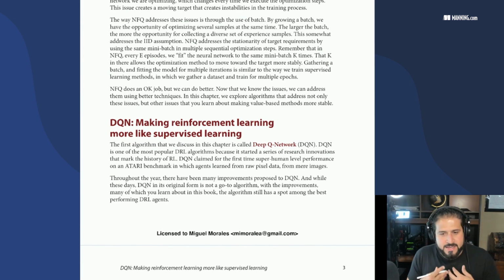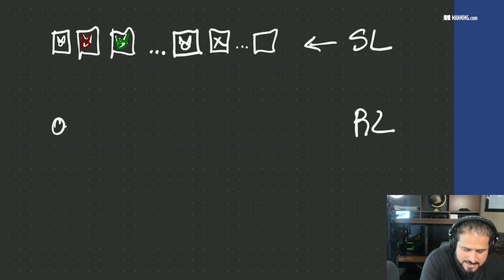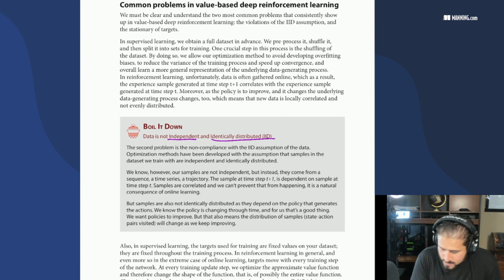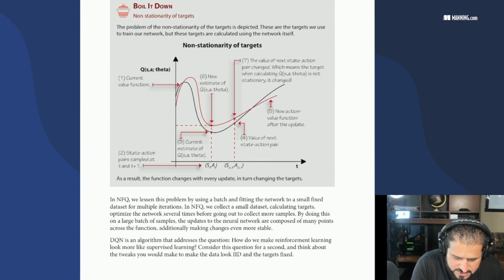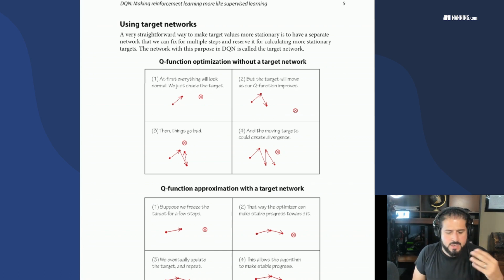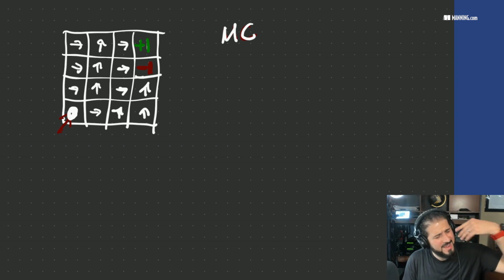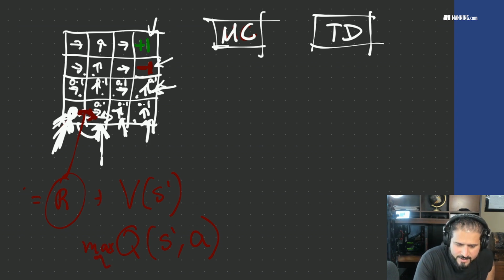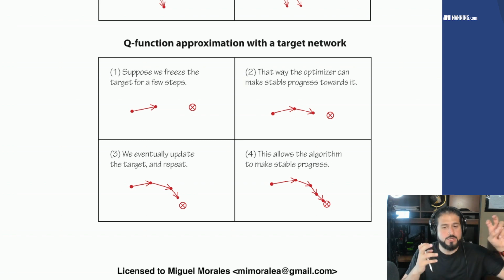Make reinforcement learning more like supervised learning with the Deep Q-Network algorithm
Miguel Morales, the master of the RL domain and the author of "Grokking Deep Reinforcement Learning", demonstrates how to make reinforcement learning more like supervised learning with the help of the popular algorithm Deep Q-Network, which is still one of the best performing DRL agents.

About the book:
Grokking Deep Reinforcement Learning" is a beautifully balanced approach to teaching, offering numerous large and small examples, annotated diagrams and code, engaging exercises, and skillfully crafted writing. You'll explore, discover, and learn as you lock in the ins and outs of reinforcement learning, neural networks, and AI agents. Exciting, fun, and maybe even a little dangerous!

About the author:
Miguel Morales works on reinforcement learning at Lockheed Martin and is an instructor for the Georgia Institute of Technology’s Reinforcement Learning and Decision Making course.